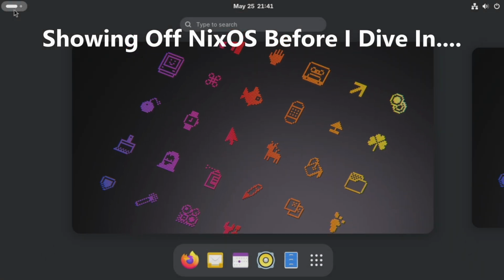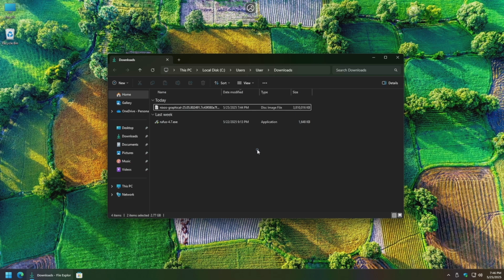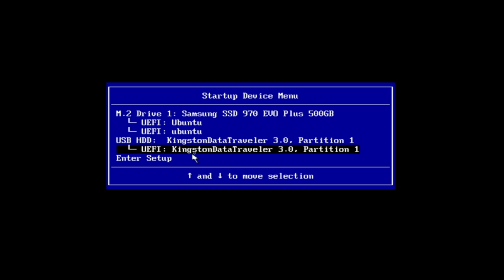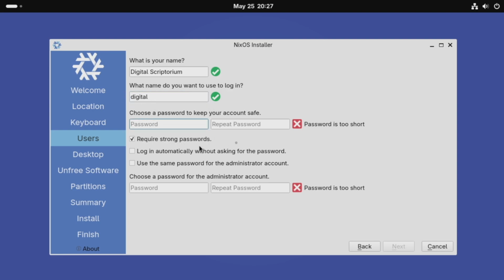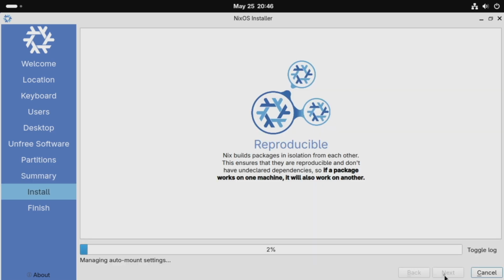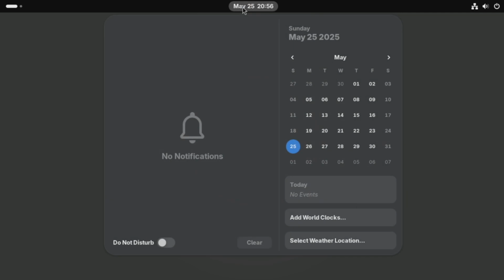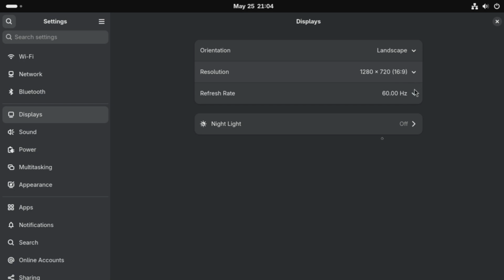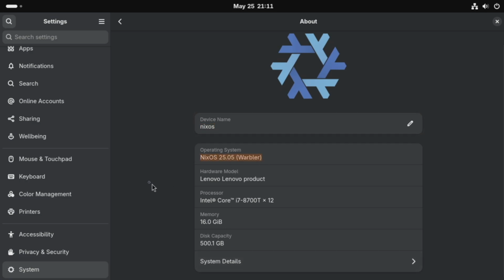How to Install NixOS 25.05 From Start To Finish + Basic Configurations [2025]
Install NixOS 25.05 from start to finish in this easy-to-follow guide! Learn how to create a bootable NixOS USB using Rufus on Windows (Works on Windows 10 & 11), complete the installation, and explore the OS’s clean, user-friendly desktop. Whether you're new to Linux or switching from Windows, this tutorial has you covered.

Recommended USB Thumb Drives:

0:00 Intro
1:17 System Requirements
1:50 Downloading NixOS
3:20 Downloading Rufus
4:45 Creating The Boot Media
10:05 Installing NixOS
22:13 General Overview of NixOS